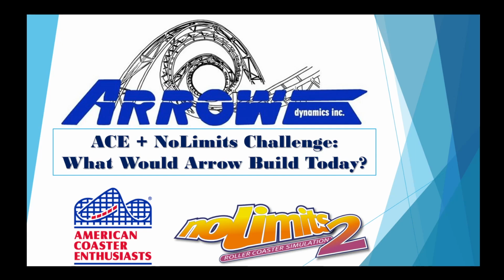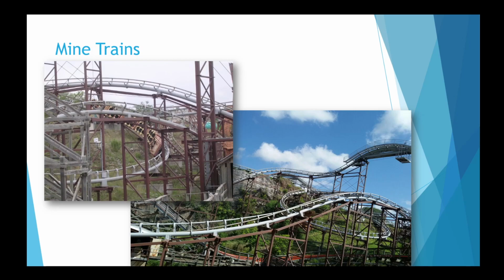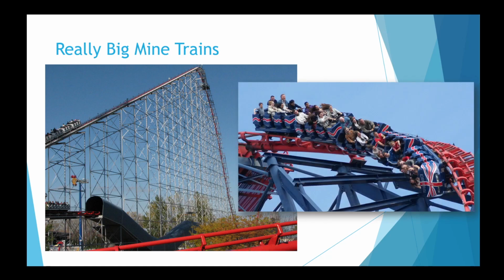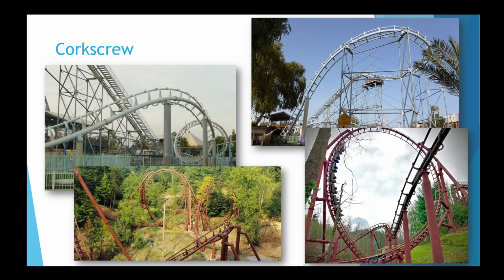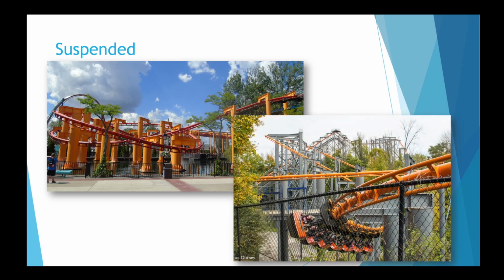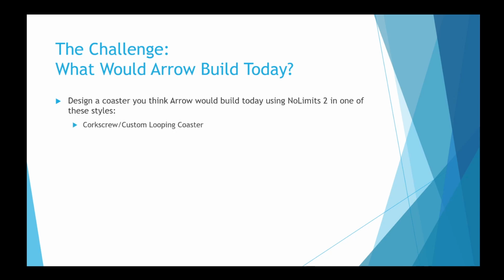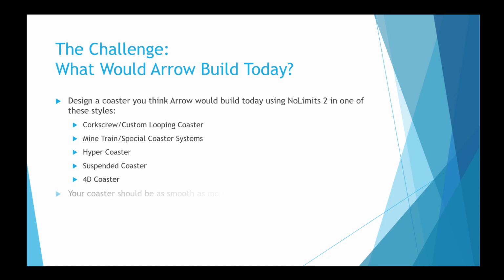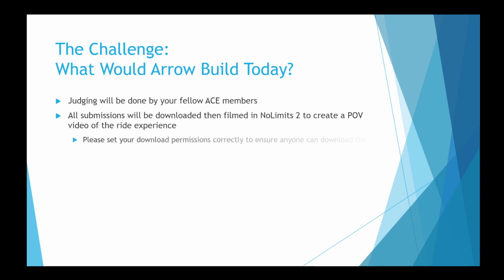ACE + NoLimits 2 Contest Rules - What Would Arrow Dynamics Create Today?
NoLimits 2 Roller Coaster Simulator teamed up with ACE to celebrate World Roller Coaster Month with a coaster design contest!  The challenge celebrates the Legacy of Arrow by asking:  "What would Arrow create today?"

Design the coaster you think Arrow Dynamics would create today, then upload the finished result by 10 am PT Monday June 7th

You could win an amazing prize donated from our friends at S&S!